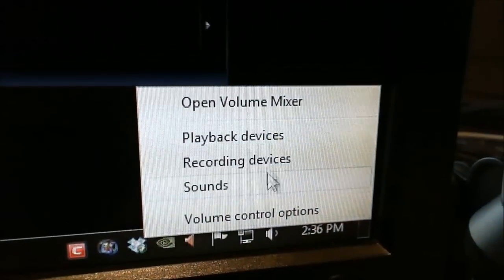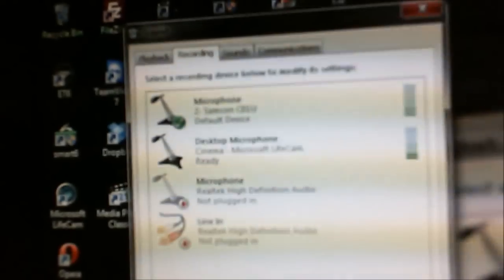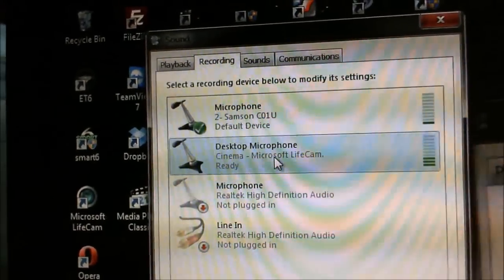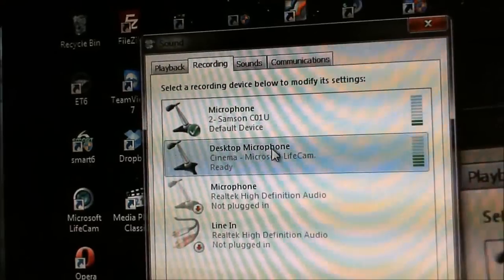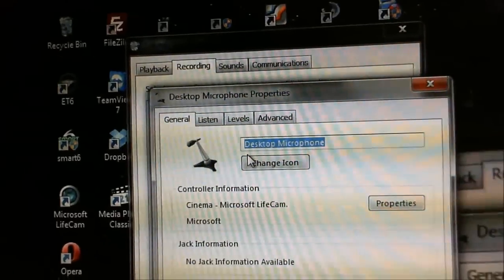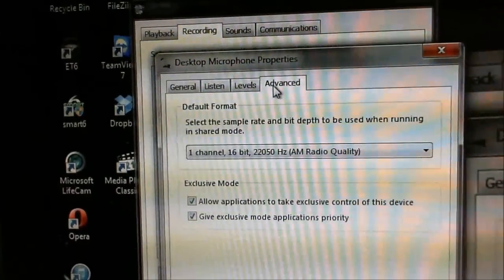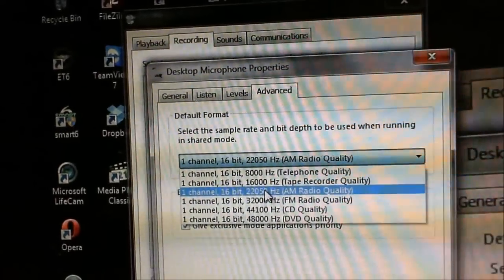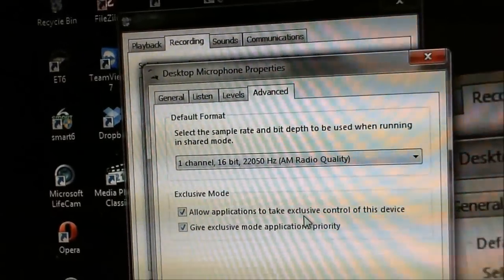Microsoft Lifecam Cinema HD High Pitch Noise Fix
figured out a way to skirt around the high pitch noise issue the Microsoft Lifecam Cinema HD has. i just lowered the sampling rate of the mic to 22khz or AM Radio Quality. that eliminates the environment that the high pitch noise is allowed to exist in entirely.